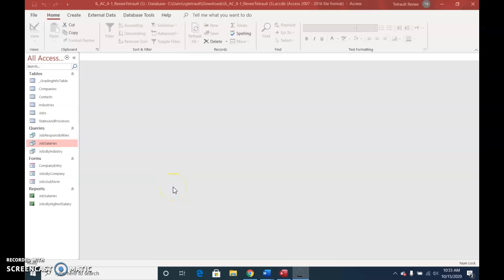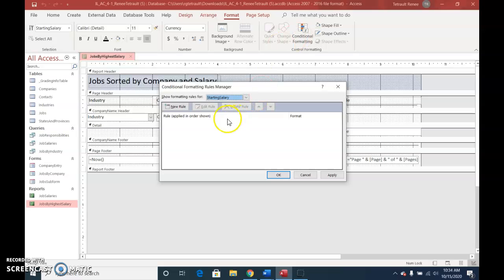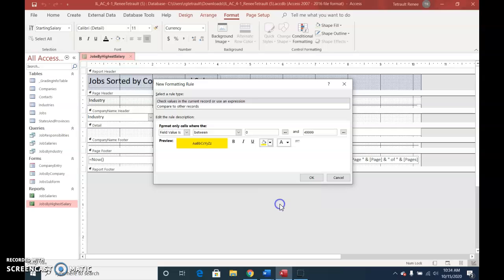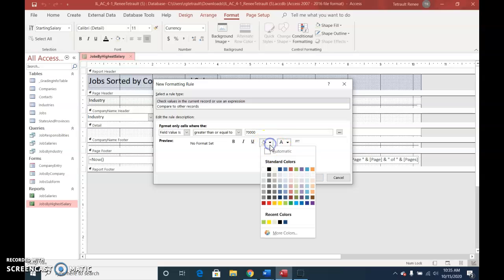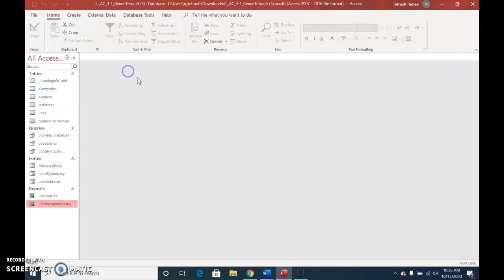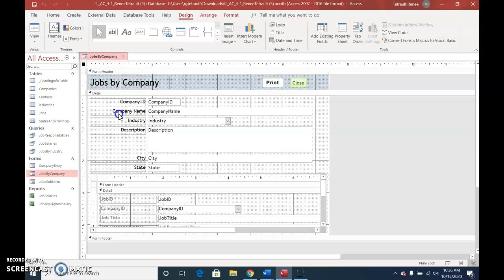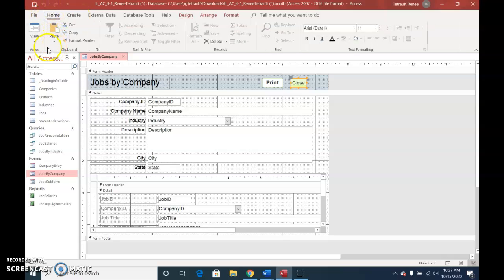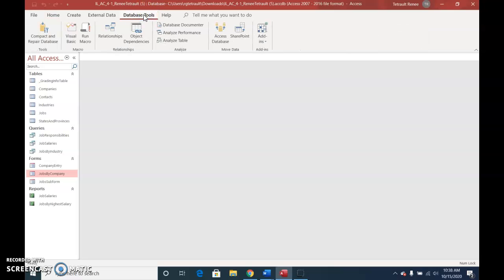Access Module 4 Textbook Project Part 2a